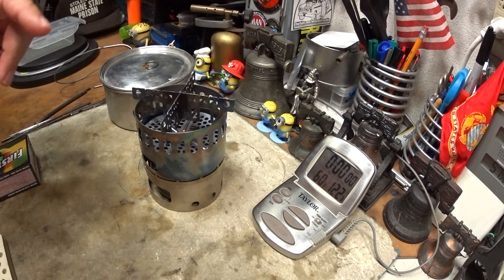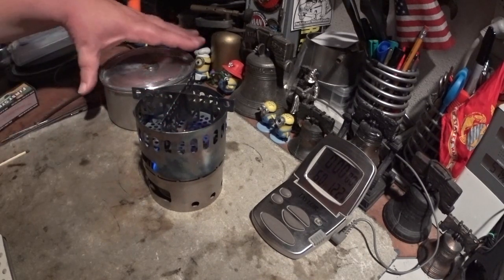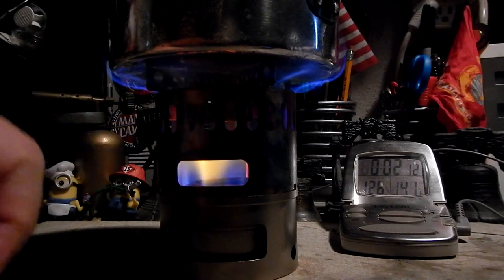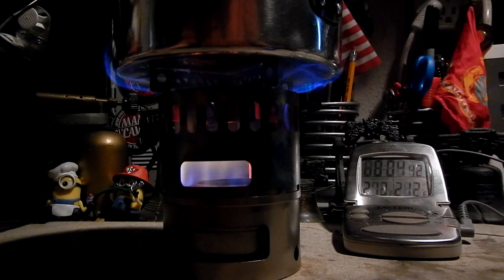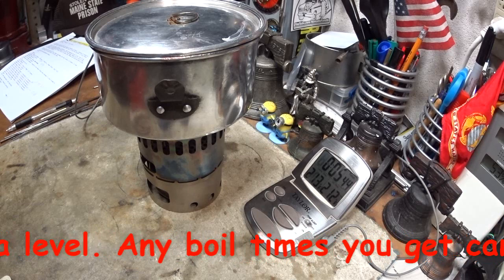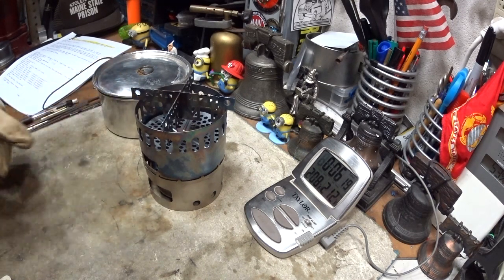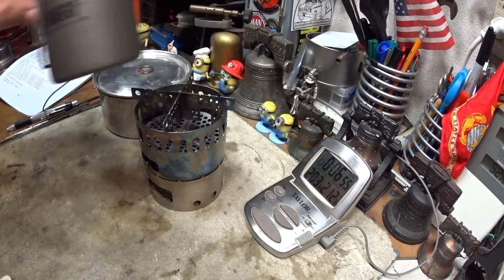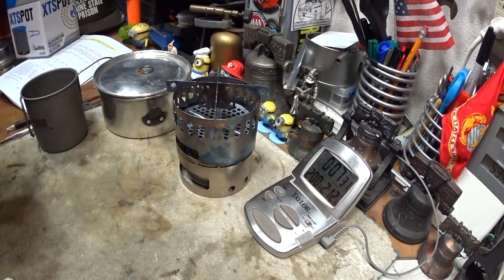Evernew Ti Burner - TI Stand Dx - TI Cross Stand - Boil Test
This test is pretty much the same as "Evernew Ti Burner - Evernew Ti Stand Dx - Power Plate - Boil Test" except this time I'll add the Evernew TI Cross Stand.

In my last video, "Evernew Ti Stand Dx - Why It Reminds Me Of A Job I Had In My Youth" we found out that the Evernew TI Cross Stand does indeed fit on top of the Evernew Ti Stand Dx thus raising the pot to where the flames are directed more along the bottom of the pot.

What I want to find out in this video, and maybe the next couple of videos, is how the raising of the pot affects the boil time.

Hiram

Lab0572
Title: Evernew Ti Burner - Evernew Ti Stand Dx - Power Plate - Boil Test
Room temp: 78°F (25.5°C)
Humidity: 55%
Weather condition: Sunny
Burner: Evernew Ti Burner
Stove/Pot stand: Evernew Ti Stand Dx with Power Plate and Evernew TI Cross Stand on top
Pot: Boy Scout pot #2
Fuel: Methanol
Amount of fuel: 1 fluid oz (30ml) (25.2 grams)
Amount of water: 2 cup(s)
Water temp at start: 60°
Time to boil(w/ Cross Stand) : 4 minute(s) 31 second(s)
Time to boil(w/ Power Plate) : 4 minute(s) 52 second(s)
Time to boil(w/o Power Plate) : 4 minute(s) 45 second(s)
Time to run-out(w/ Cross Stand): 5 minute(s) 16 second(s)
Time to run-out(w/o Power Plate): 6 minute(s) 15 second(s)

The Evernew Ti Stand Dx contains:
Ti Upper Stand
Ti Lower Stand
Ti Power Plate

Some of the Specs I got on the stove:
Height(Packed): 2.58" (82.8mm)
Height(In Use): 2.58" (82.8mm)
Diameter: 3.93" (99.9mm)
Weight(without burner): 1.96 oz. (55.5 grams)
Weight(with burner): 3.2 oz. (90.8 grams)